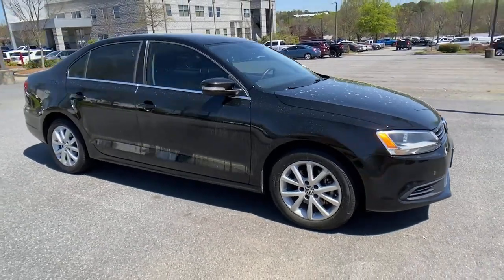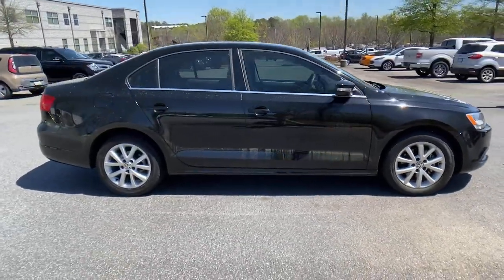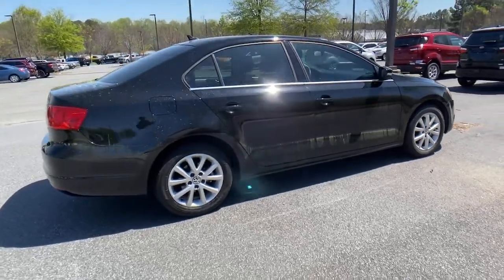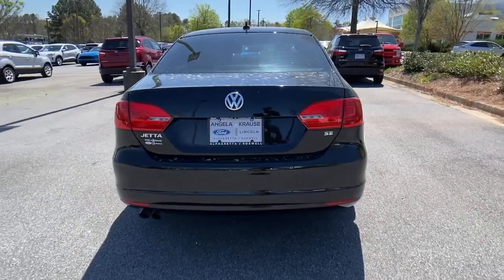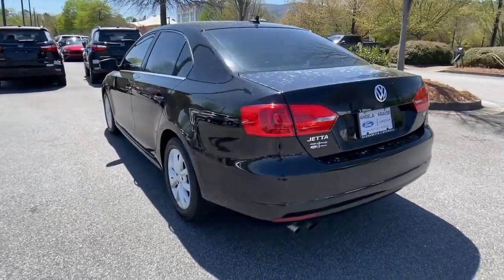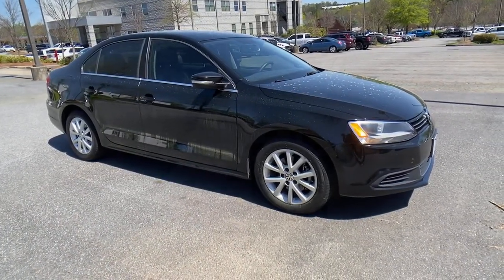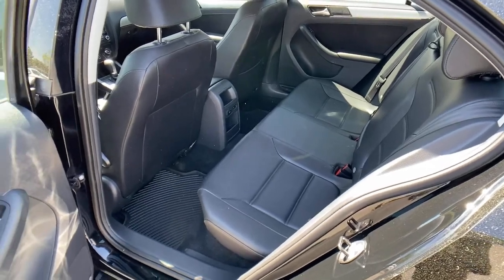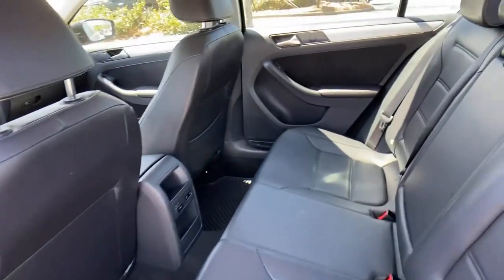2014 Volkswagen Jetta Alpharetta, Roswell, Cumming, Sandy Springs, Marietta, GA FL4223B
Deep Black Pearl Used 2014 Volkswagen Jetta available in Alpharetta, Georgia at Angela Krause Ford Lincoln. Servicing the Roswell, Cumming, Sandy Springs, Marietta, GA area.
2014 Volkswagen Jetta 1.8T SE - Stock#: FL4223B - VIN#: 3VWD07AJ6EM382649

Recent Arrival! Just traded in this low mileage Jetta perfect car for any family looking for a great value and gas economy Titan Black w/V-Tex Leatherette Seat Trim 6 Speakers Air Conditioning Brake assist CD player MP3 decoder Passenger door bin Power driver seat Power steering Power windows Radio data system Rear window defroster Remote keyless entry Speed-sensing steering Traction control. We have financing for any financial situation you my have we have the best finance team in AtlantabrbrClean CARFAX.brbrDeep Black Pearl 2014 Volkswagen Jetta 1.8T SE 1.8L I4 DOHC FWD 25/36 City/Highway MPG